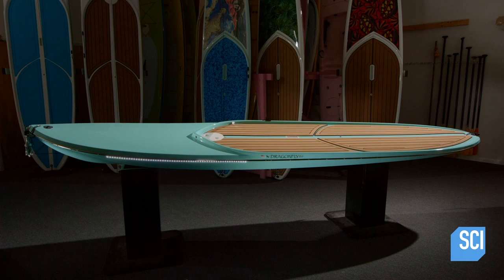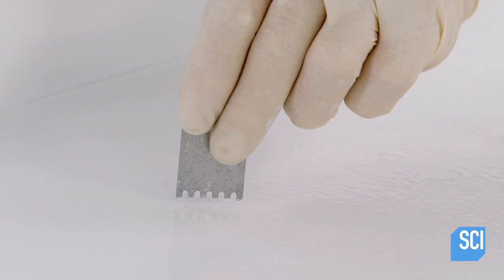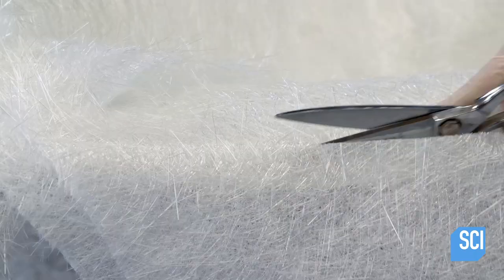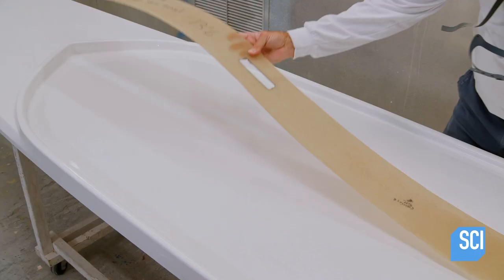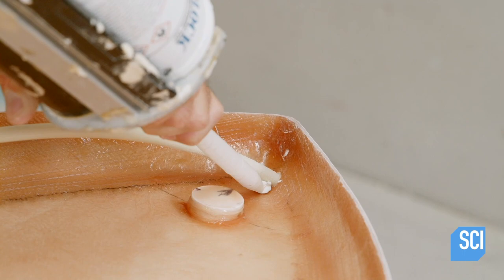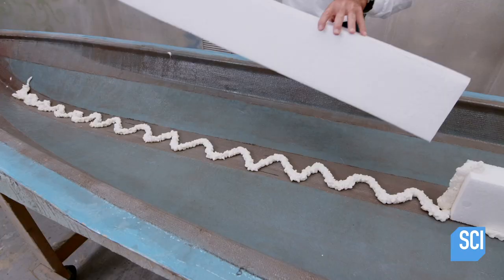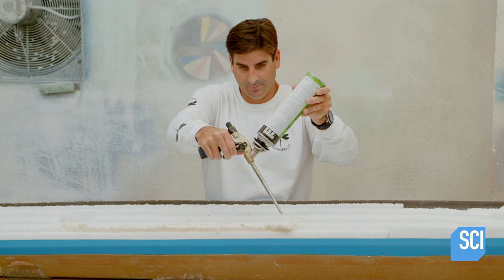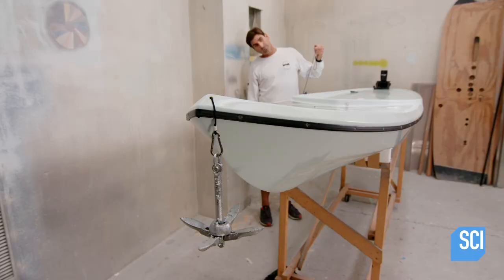How Paddleboards Are Made | How It's Made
Paddleboards have been around for over 3,000 years! Learn how they're made today.